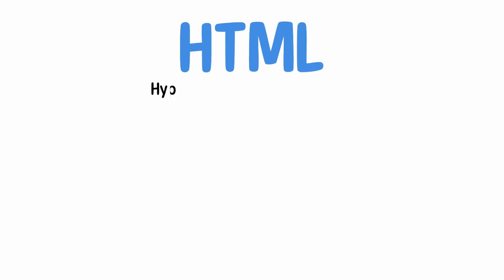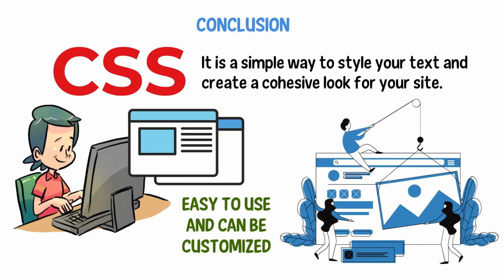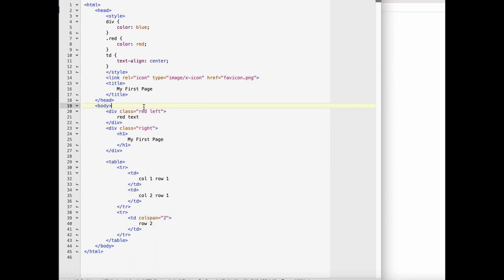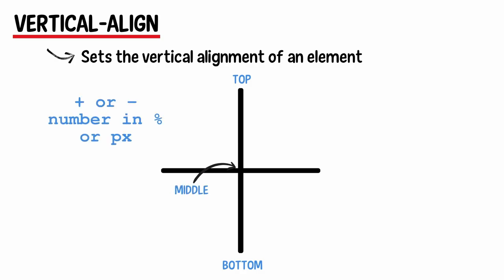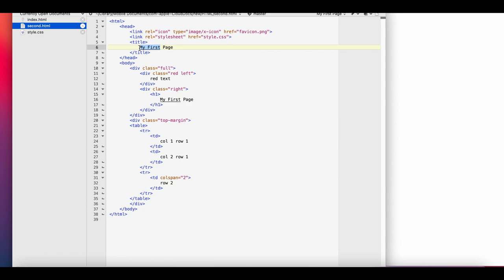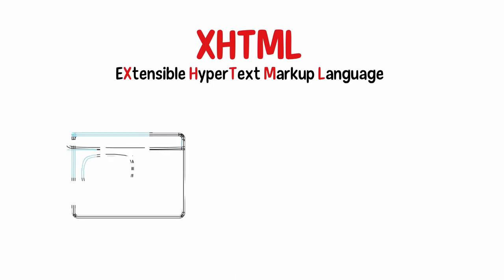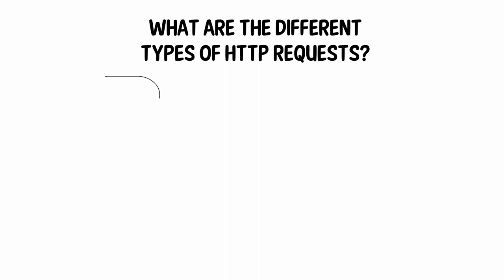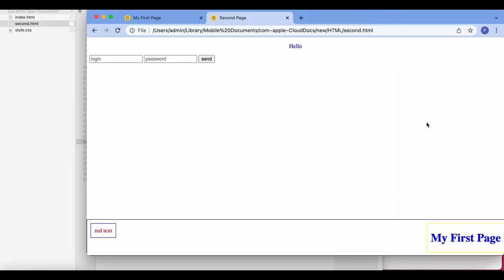HTML Course For Beginners Html Course Free Must Watch!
Send an e-mail to us also when you want to order us, making a movie for you.

Author and perfomer of music: Sergiusz Wrotek

find out more about html course for beginners, you must

The video is showing html course for beginners   but also try to cover the following subject:
-html course free
-full course html

So you wish to know more about html course for beginners, I did too and here's the result.
Html course for beginners intrigued me so I did some research and published this to YT .
Follow our video clips concerning html course for beginners and also various other similar subjects on

Now that you have watched my YouTube vid regarding html course for beginners has it helped?
Please 'like' the video to help your friends looking for html course free or full course html :)